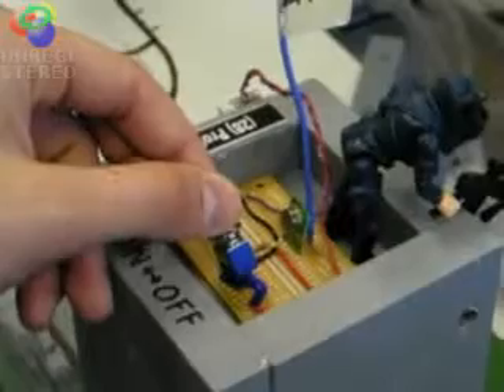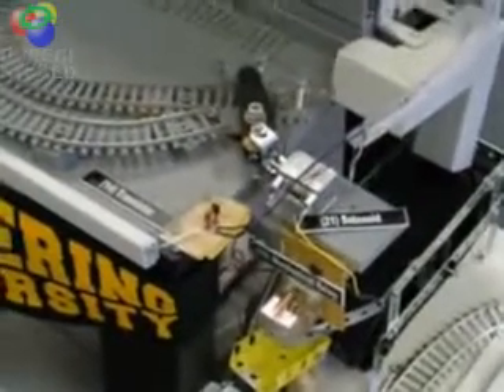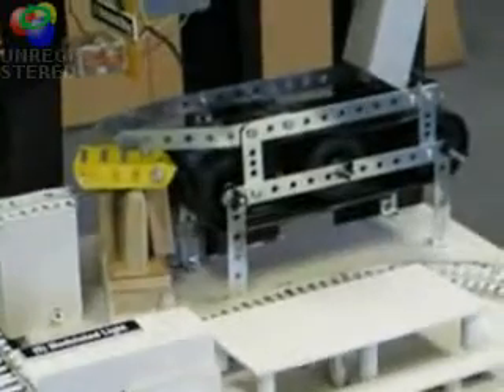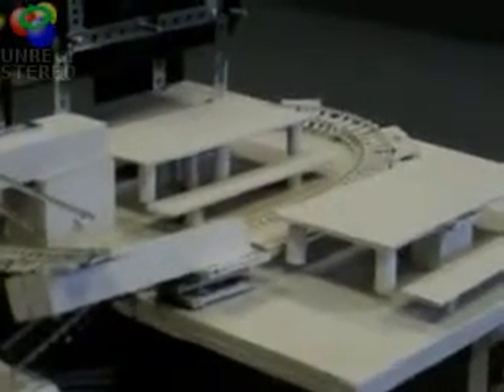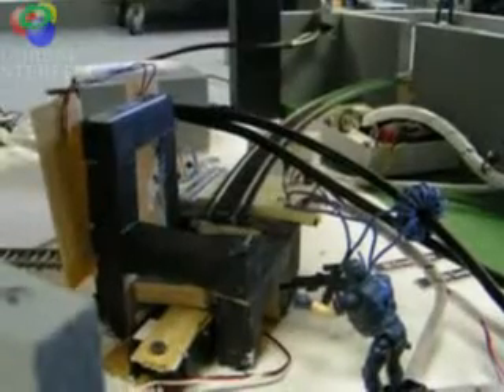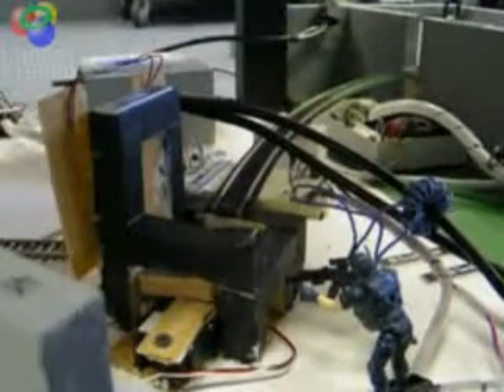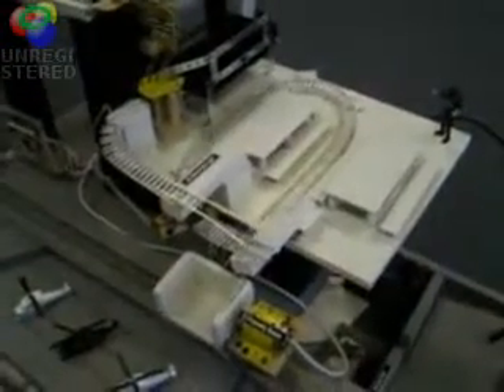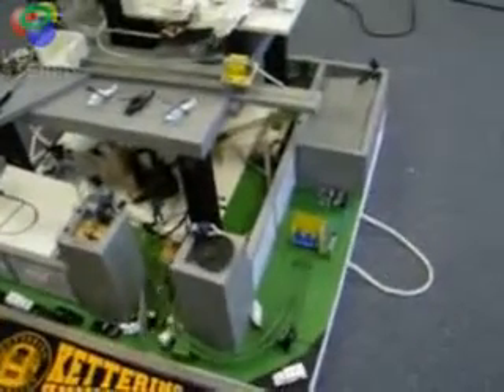Electrical Gold Ruberg Machine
Summer 2007 Senior Design Project, Professor Kaiser